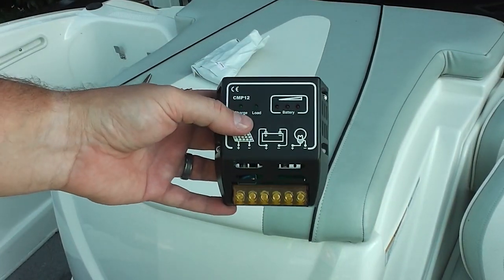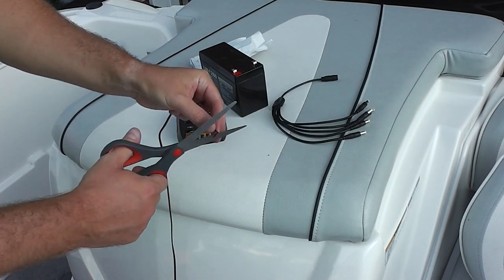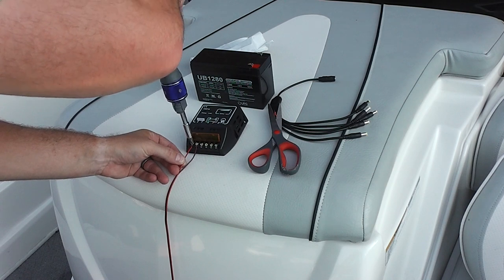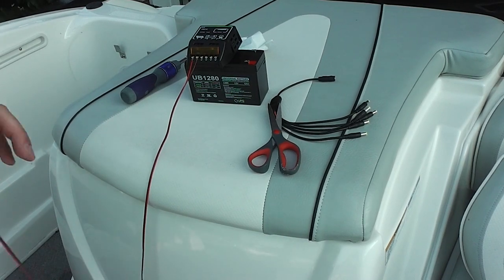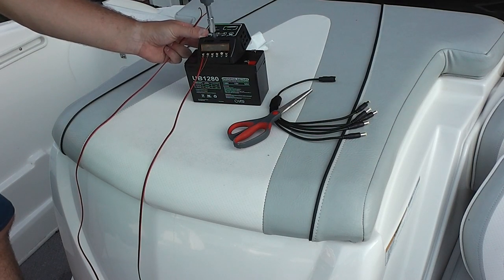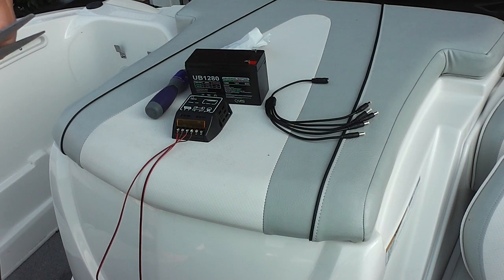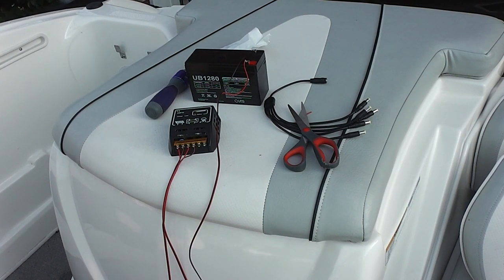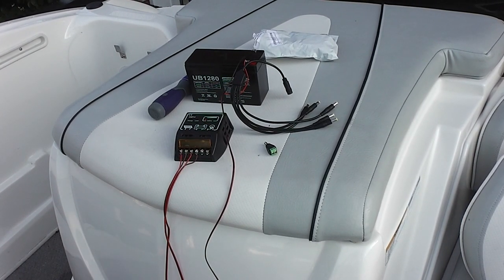DIY Boat Solar Power Solution for LED Lighting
This is how to setup a simple solar power solution for a boat.  I rigged my boat with solar panels to power my waterproof LED light strips, cell phone chargers, flashlights and other DC accessories.  I also use it to keep my DJI Phantom 2 Vision Plus batteries charged, while on the lake.  I hope that you find this video to be of value and please share it with others!  Filmed with Panasonic HC-V100M camera.